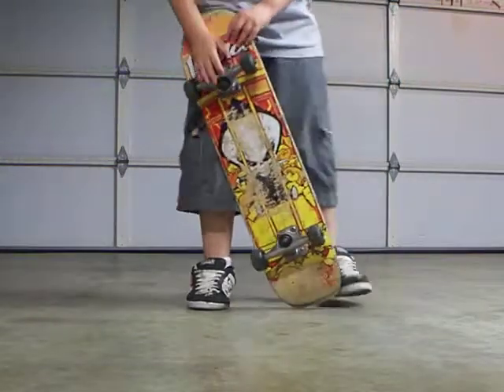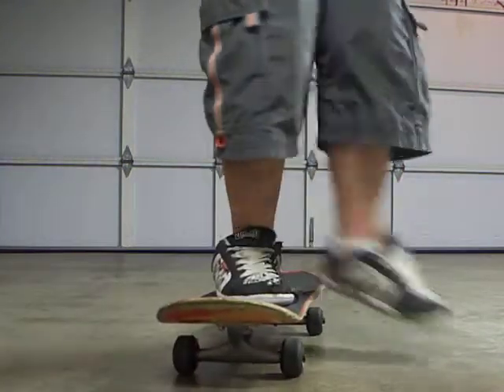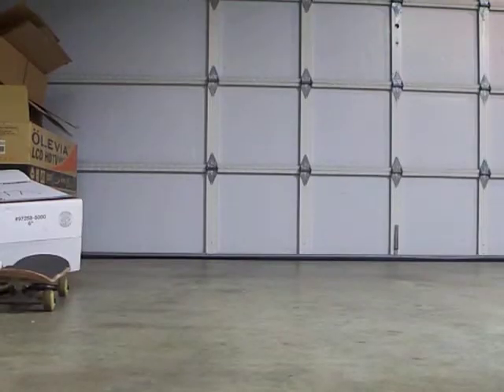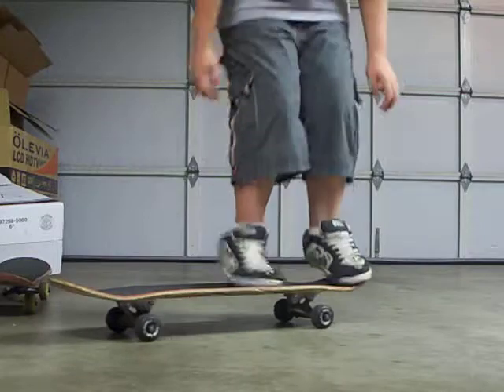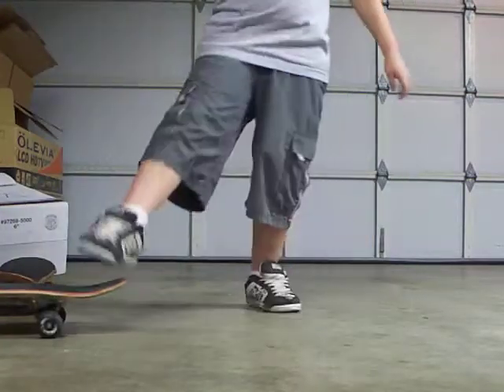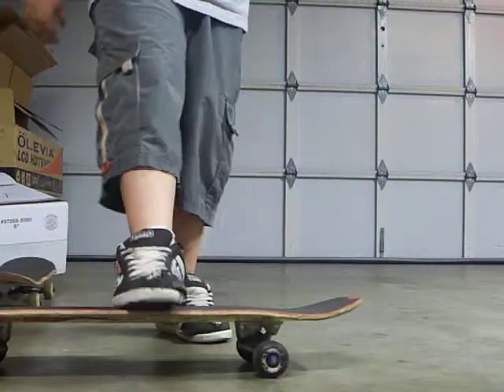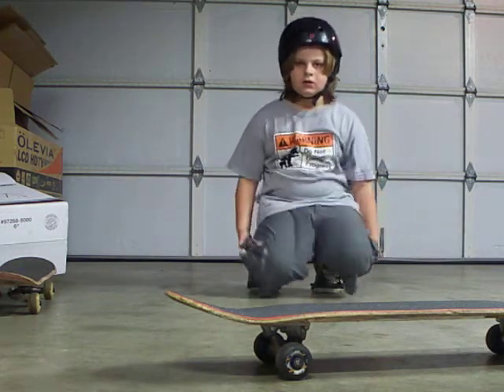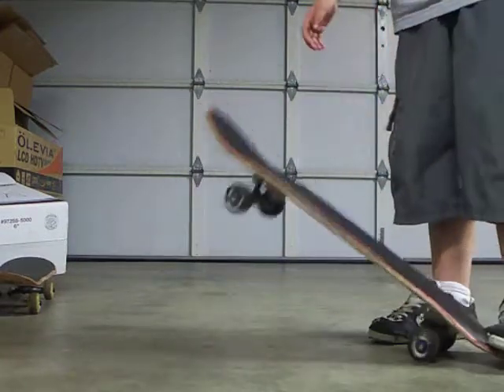how to ollie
skating